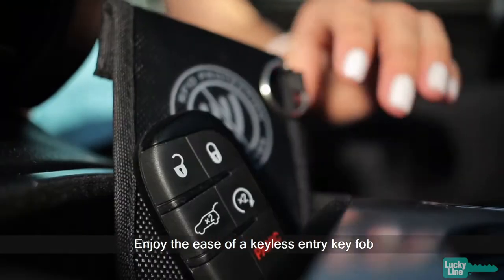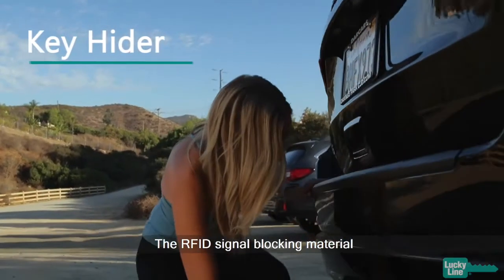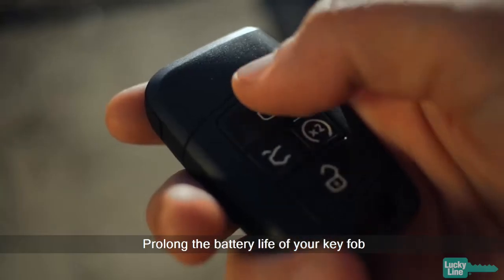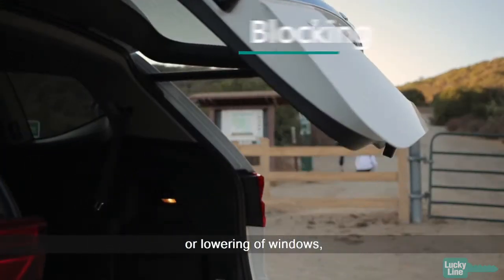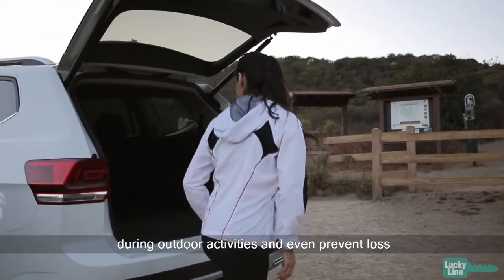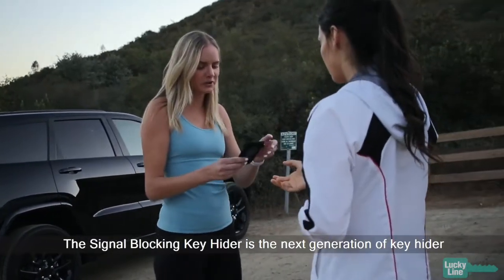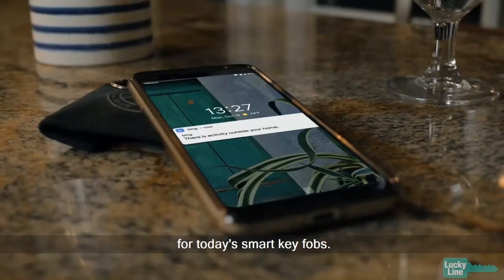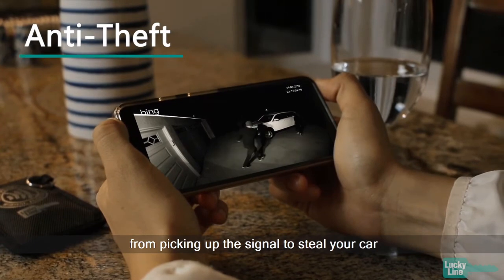The Signal Blocking Key Hider by Lucky Line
Enjoy the ease of a key less entry key fob, and feel protected with the Signal Blocking Key Hider. The RFID signal blocking material allows you to safely hide your spare key in or on your vehicle.  Prolong the battery life of your key fob prevent accidental unlocking of doors or opening of trunk. The signal blocking technology also prevents thieves with signal boosters from stealing your car while you're at home.